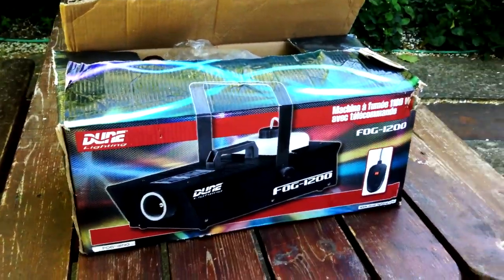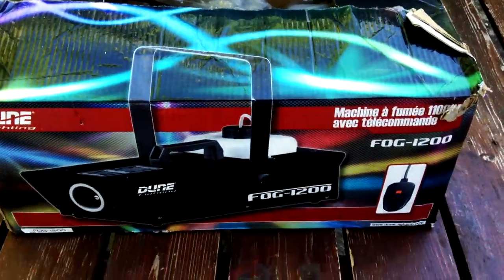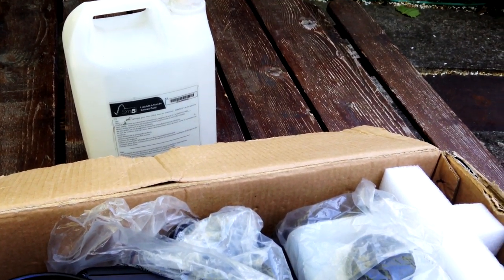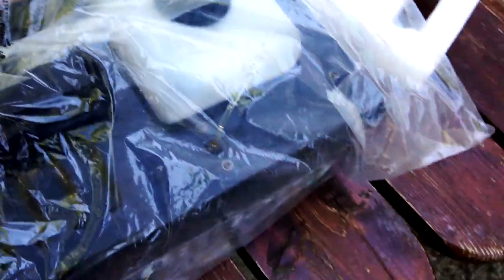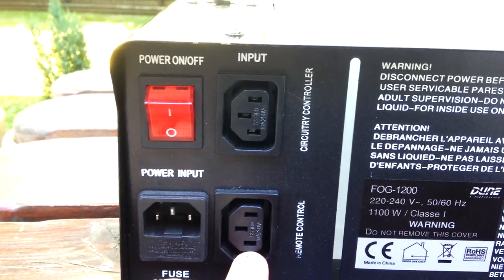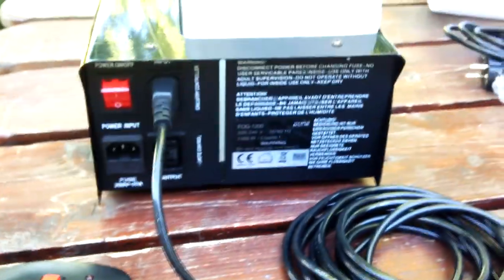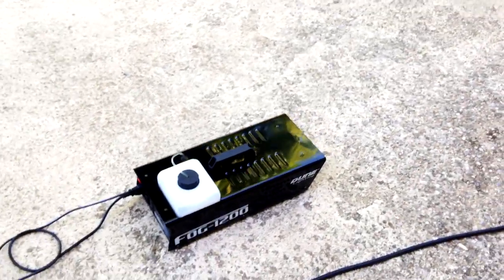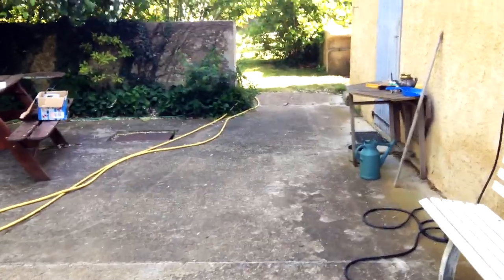[TEST] Dune FOG 1200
Voici la présentation d'une machine à fumée, la Dune Fog-1200.

Je l'ai achetée 60€ d'occasion, je suis en content mais je conseille cette machine que pour la discomobile et pas pour des spectacle ou concert ^^ Car il est impossible de régler son débit de fumée et elle n'a pas de DMX.
En tt cas, c'est une très bonne machine qui va largement suffire pour certain =)

Technique :
    Puissance : 1100 W
    Débit en m3 : 150 m3 / mn
    Préchauffage : 8 mn env.
    Réservoir : 2 l
    Dimensions : 495 x 230 x 140 mm
    Poids : 6,8 kg
    Alimentation : 230 V ~ / 50 Hz
    Consommation : 1200 W